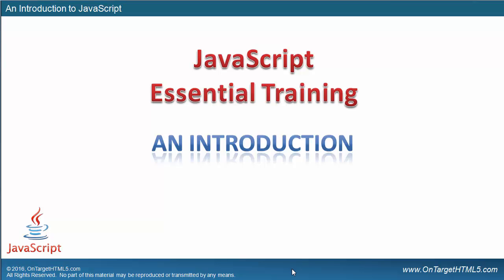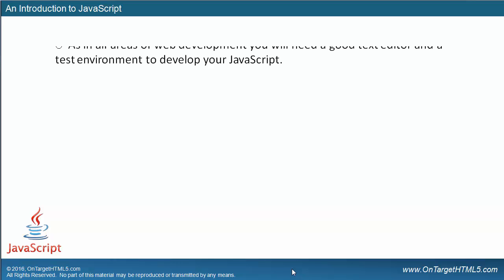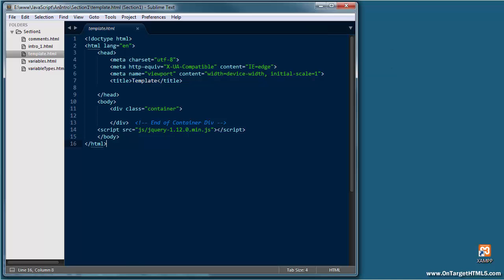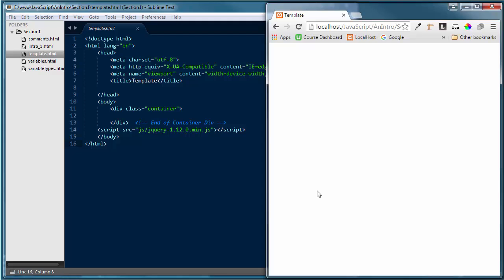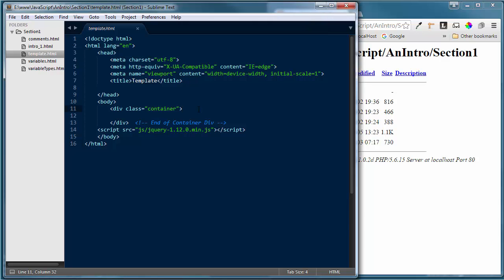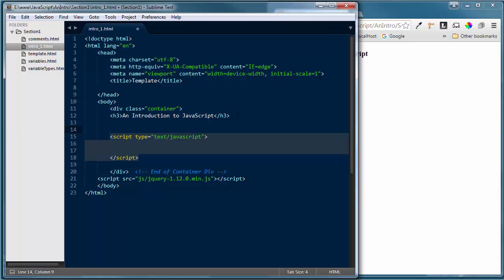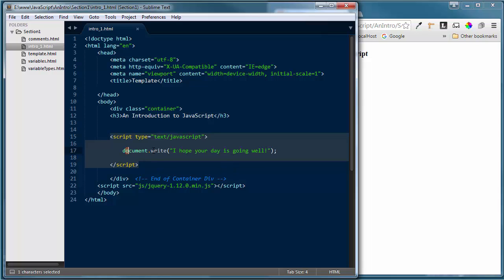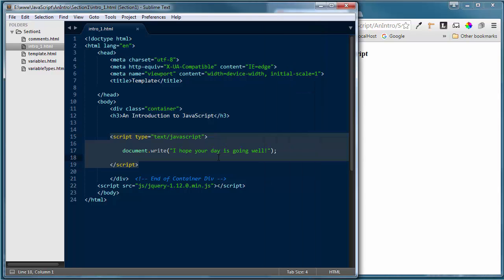51001 - An Introduction to JavaScript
In this tutorial I introduce you to JavaScript and how it is used in the development of web applications and web pages.  We discuss the need for a good text editor and how to find one and also the need for a good working environment.  A basic understanding of HTML and CSS is required in order to understand this development language.  I introduce the user to the OnTargetHTML5 development environment and how the courses are taught on OnTargetHTML5